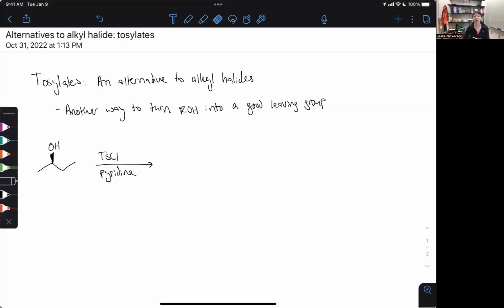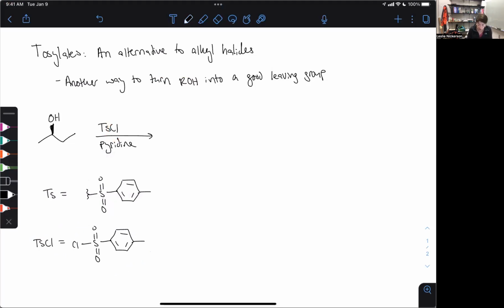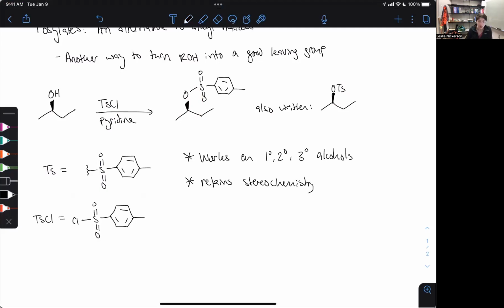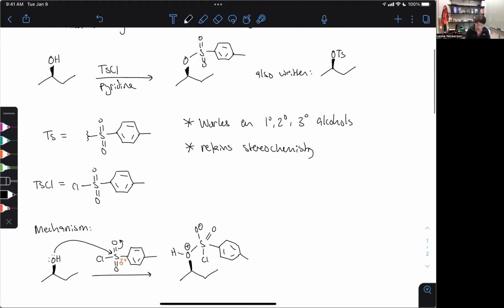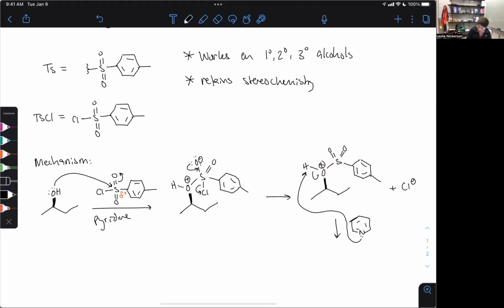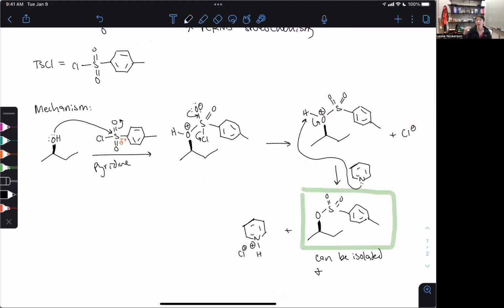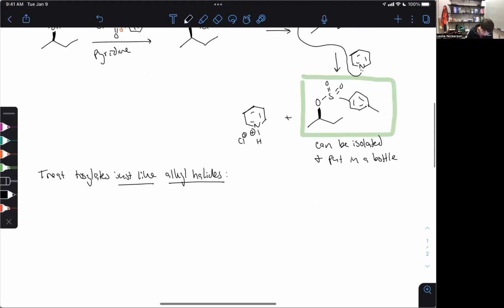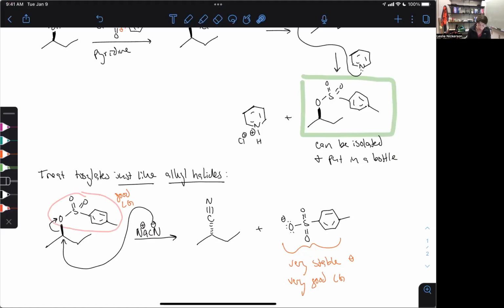Tosylates-alternative to alkyl halide